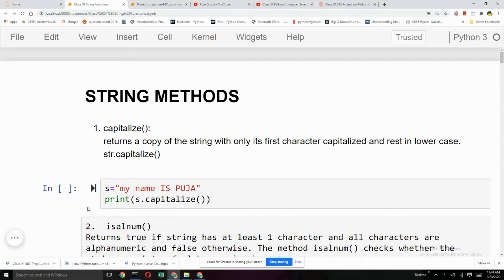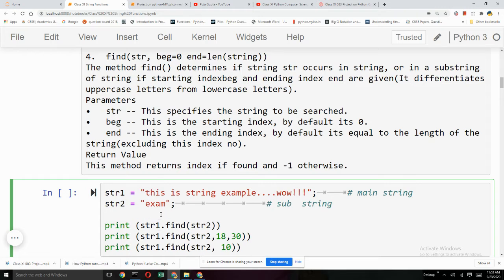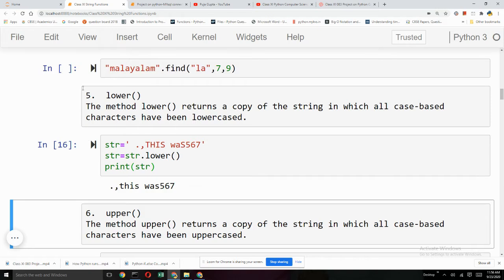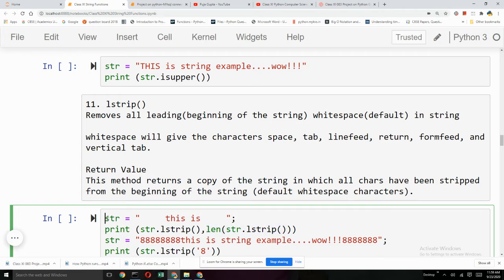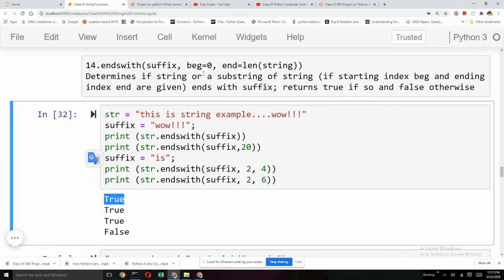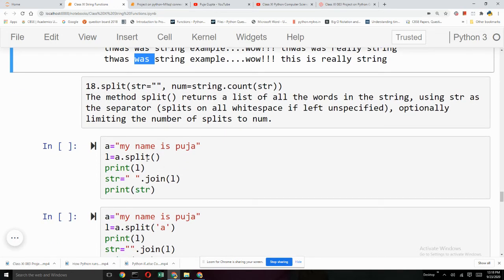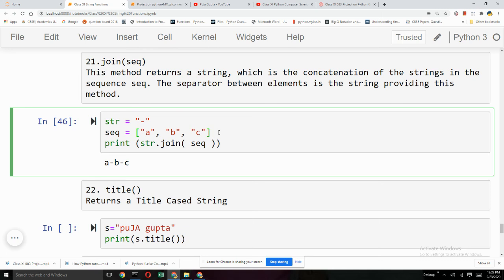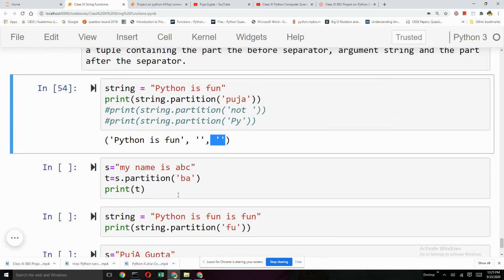String Functions in Python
CBSE CLASS XI-String Functions in Python